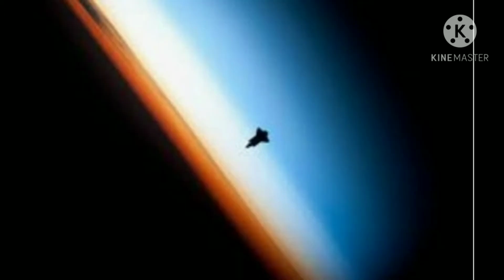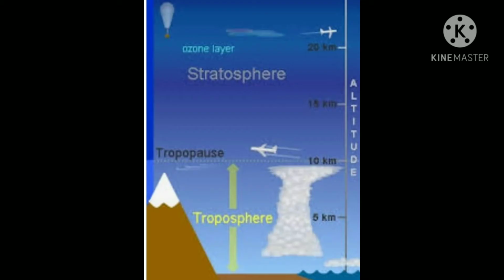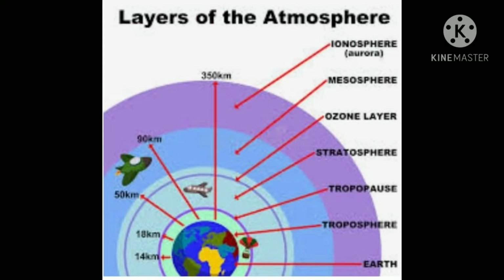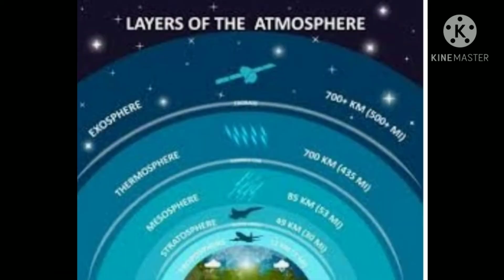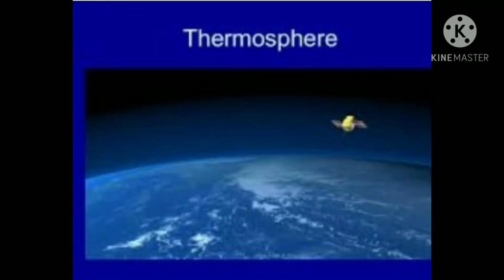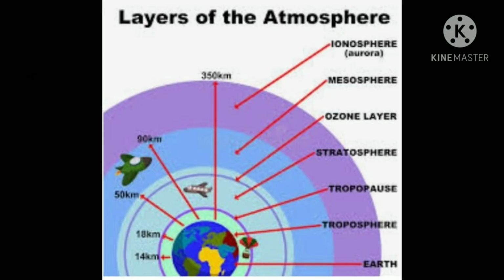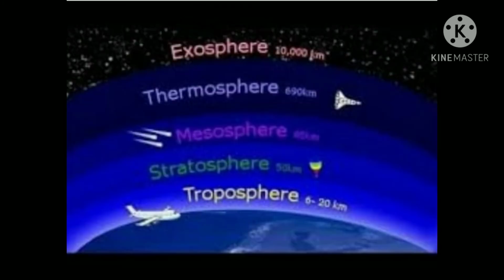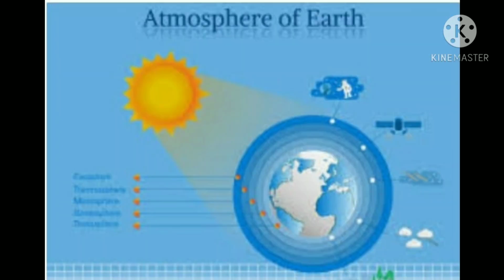Atmosphere Part-2 Structure Of Atmosphere/Class-7th &9 th ICSE/CBSE /World's Geography by Anuradha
Atmosphere Part-2
Structure  Of Atmosphere Full Explanation
Troposphere ## Stratosphere##
Mesosphere#Thermosphere##
Ionosphere#Exosphere

ATMOSPHERE PART-1
Introduction Of Atmosphere
Composition Of Atmosphere